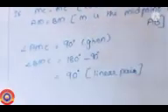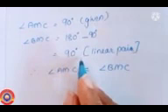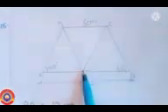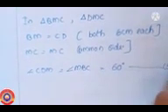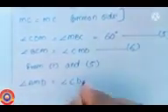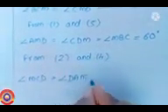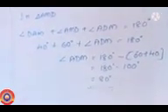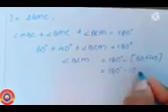Standard 8 Mathematics Chapter 1 Part 6 Equal Triangles.